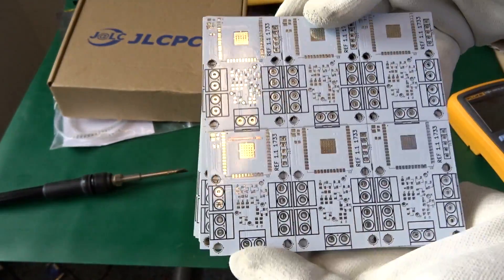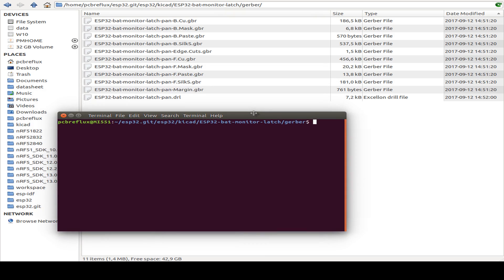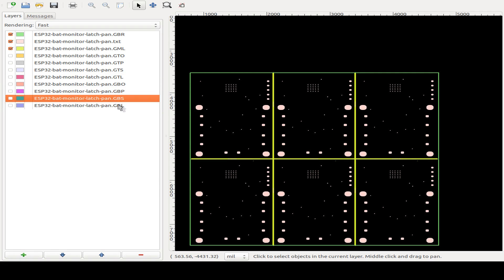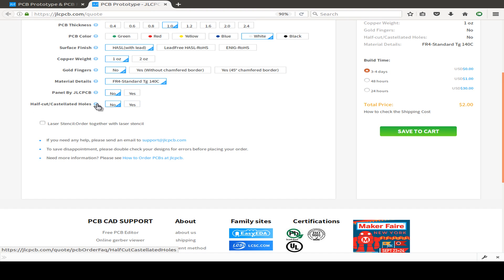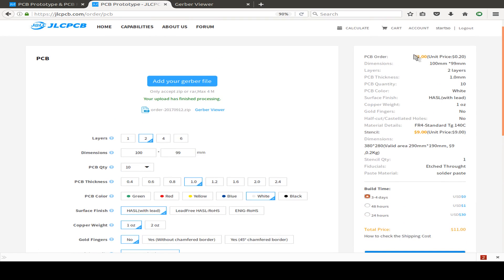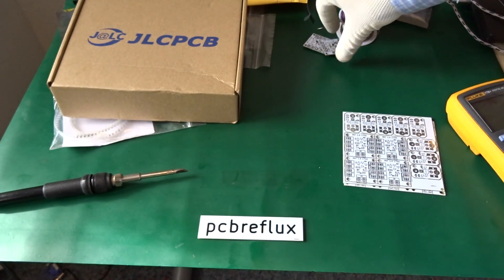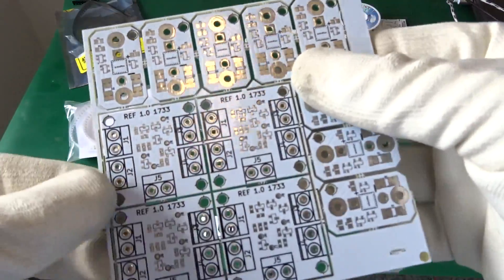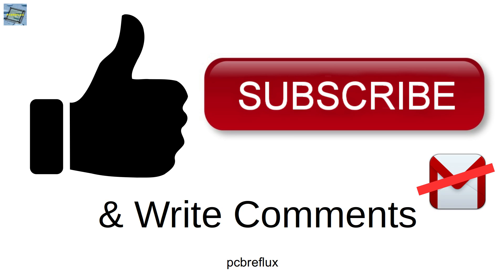ESP32 #55: $2 prototype PCBs ?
Development Environment